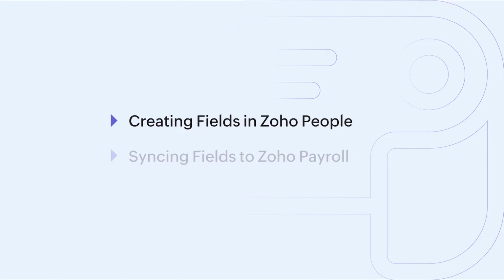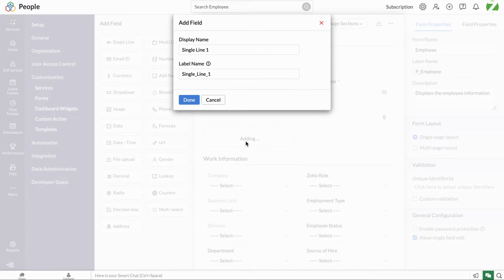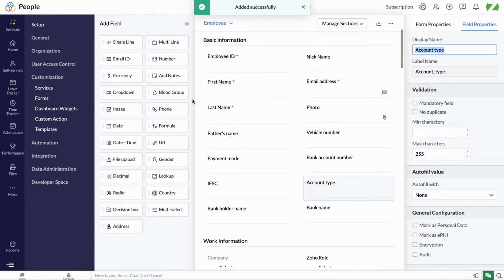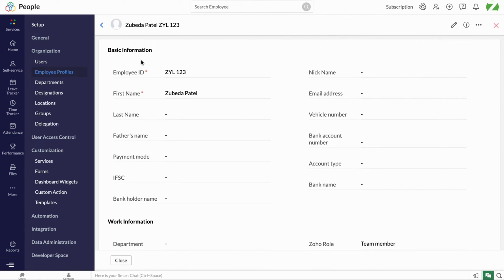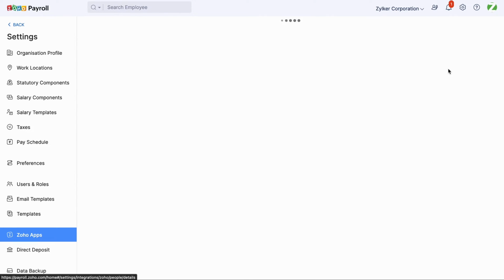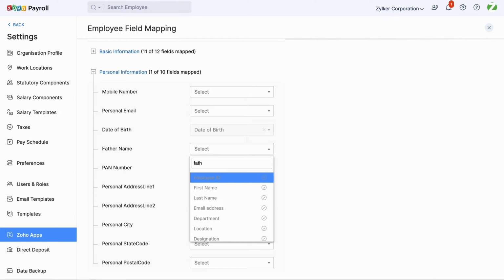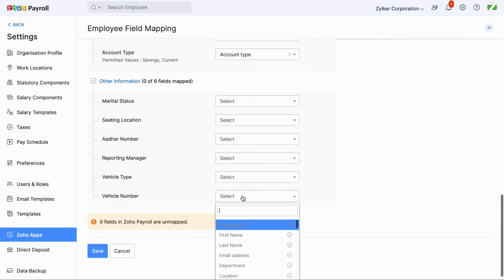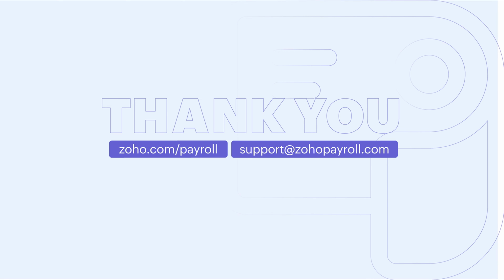Syncing Fields in Zoho Payroll - Zoho People Integration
Field mapping lets you map the fields from Zoho People to Zoho Payroll. This eliminates the need for filling up the Basic, personal and Payment information of an employee in Zoho Payroll once again, which saves a lot of time.

Zoho Payroll is an online payroll application that takes care of all the payroll related aspects for your organisation so you can focus on growing your business.

Key Highlights of Zoho Payroll:
Manage all statutory compliances such as PF, ESI, PT and LWF.
Add varied salary structure components according to the grade or designation of employees.
Bring in Employees with ease and just fill up the salary details to process salaries.
Connect your ICICI Corporate account and initiate salaries directly from our system.
Get detailed insights into your business's compliance and payouts with a wide range of reports.